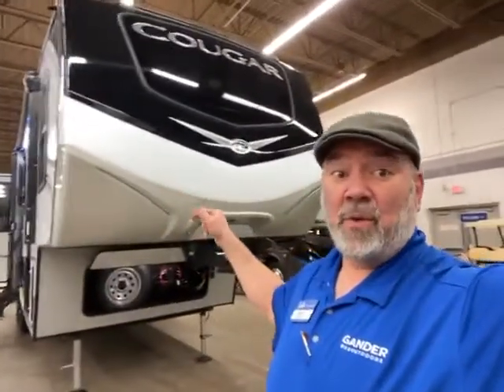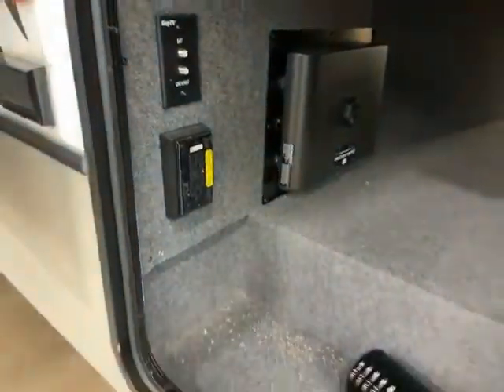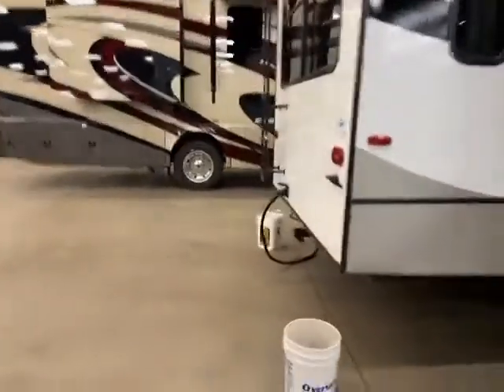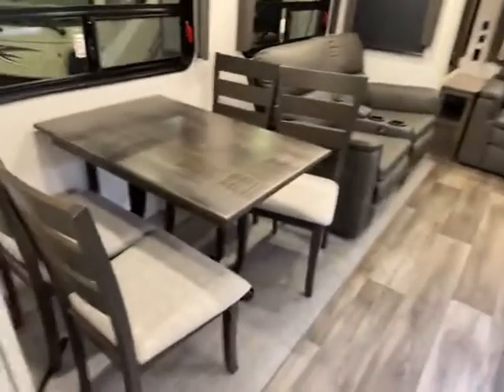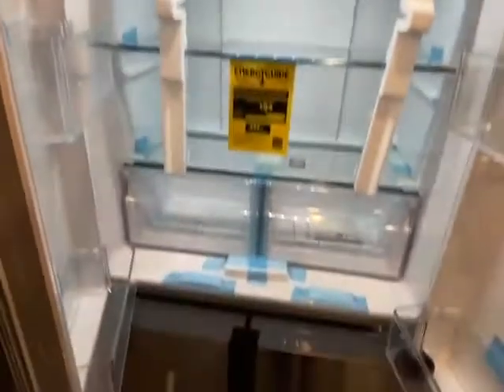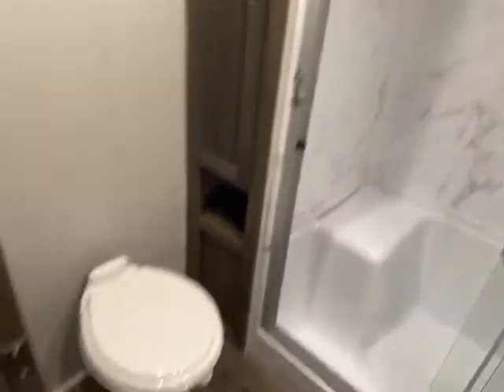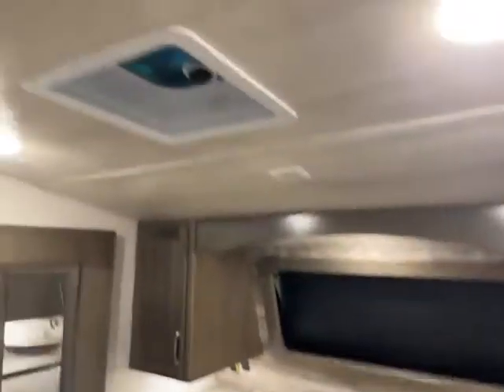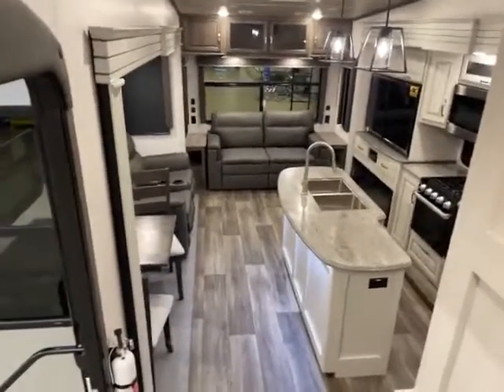2022 KEYSTONE COUGAR 290RLS, 5TH WHEEL, AUTO LEVELING, FRONT WINDOW.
THIS 2022 KEYSTONE COUGAR 5TH WHEEL. RECLINERS, KITCHEN ISLAND, WASHER/DRYER PREP, 50AMP, 3 SLIDES, FIREPLACE, FULL QUEEN BED, AUTO LEVELING, HUGE STORAGE.

BIG BEN
GANDER RV